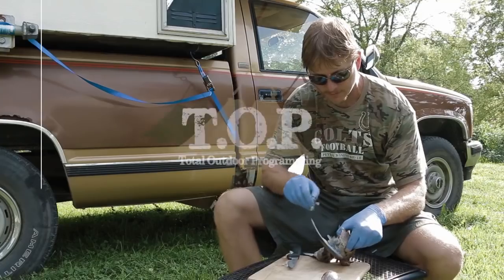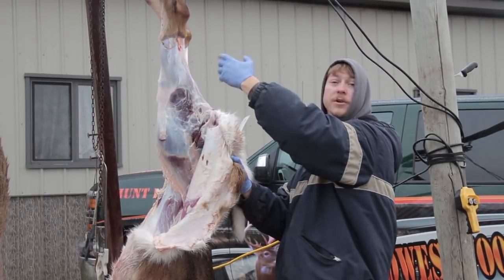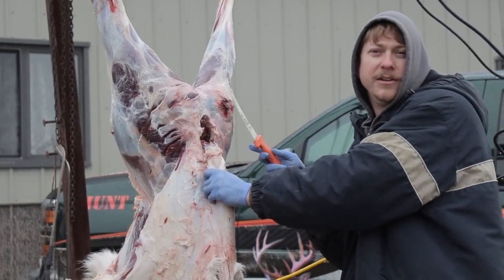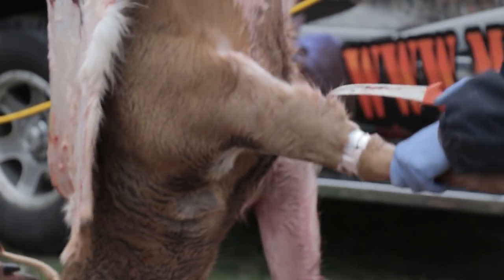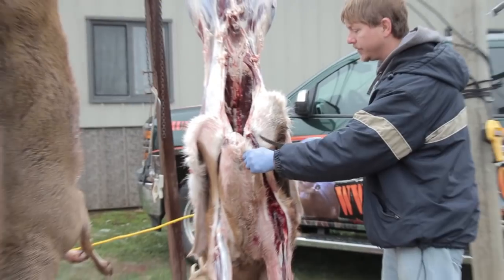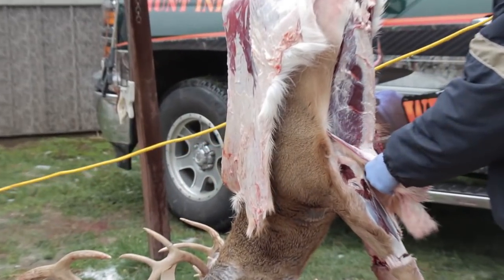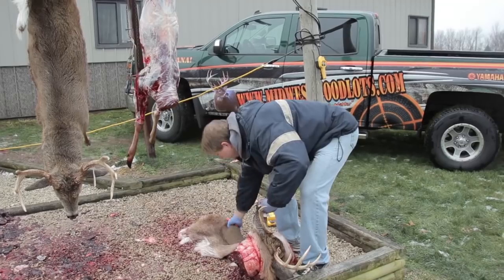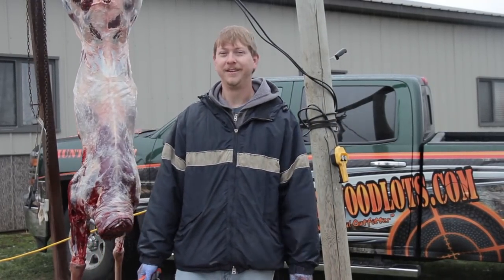How to Skin / cape a deer and prepare it for a shoulder mount cape for your taxidermist Episode #3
This is the second video that covers what to do with your buck once you recover it.  In this video, Marty (a full time taxidermist) will show you how to skin your buck and prepare the cape for the taxidermist.  A lot of people struggle on how to do this without ruining your deer cape.  These tips will make it quick and easy and ensure that you cut for the cape properly!